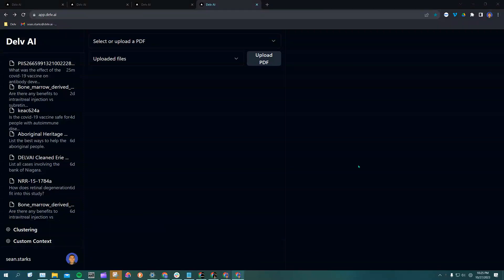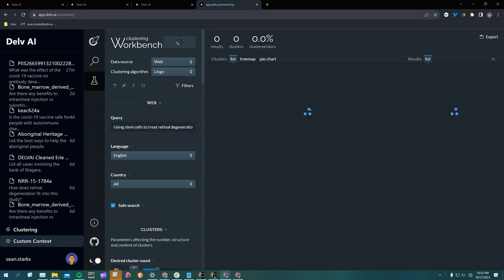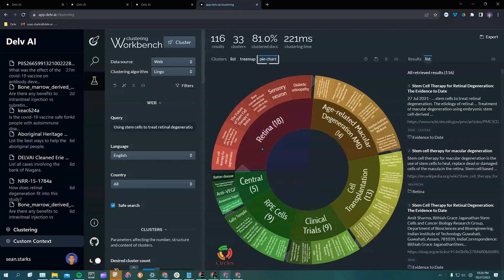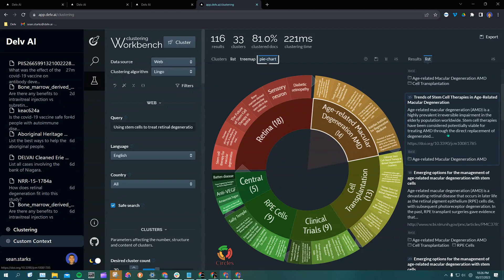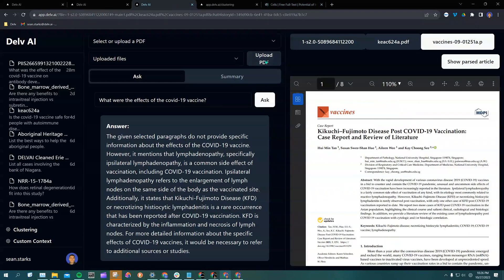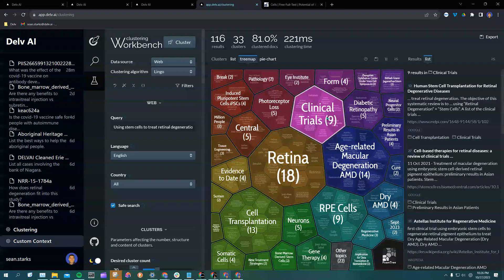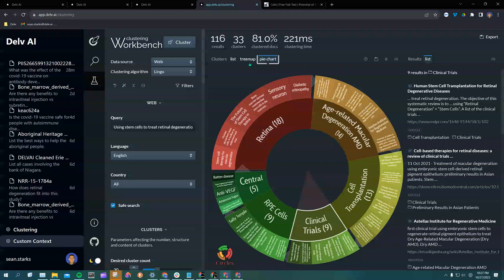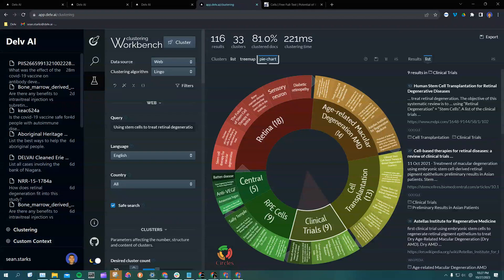Delv AI | Feature Update # 4: Clustering Search Engine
A quick look at Delv AI's Clustering Search Engine research tool.